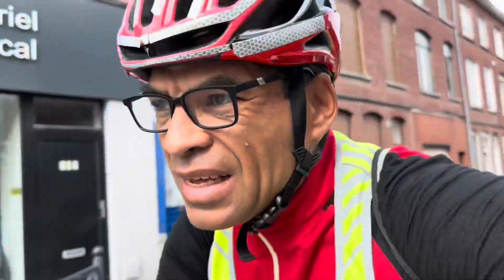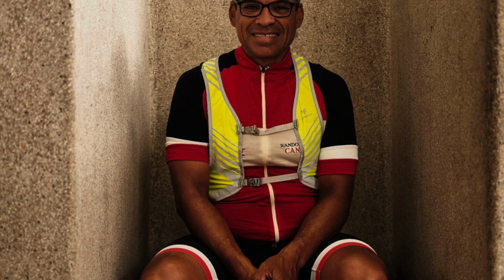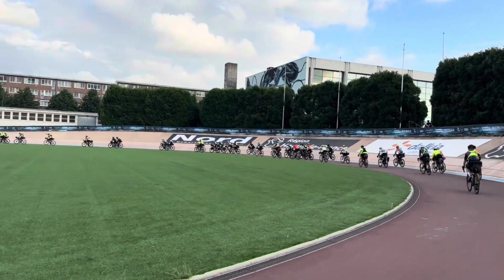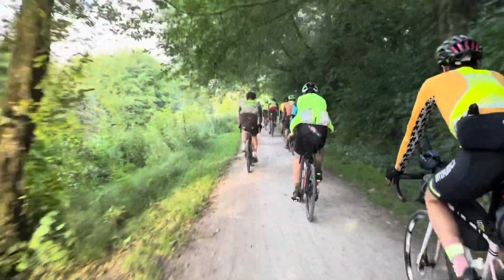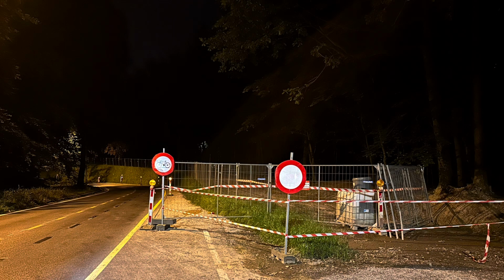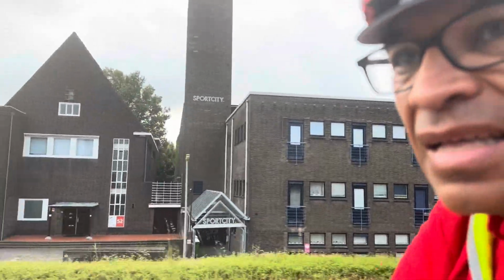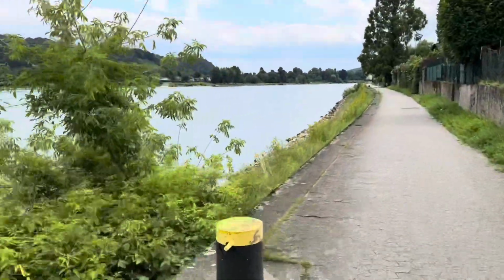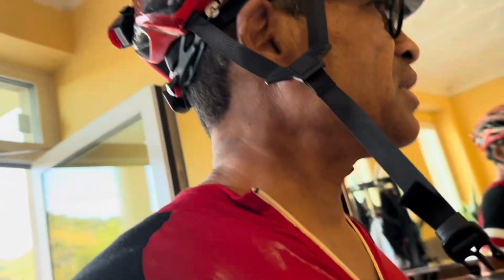2024 TransContinental Race #10, Part 2. The first 24 hours of the race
The second of at least three videos of my experience at the 2024 TransContinental Race #10. Describes race registration and the first 24 hours of the race.

Filmed and edited exclusively on my handheld iPhone 14 Pro Max.